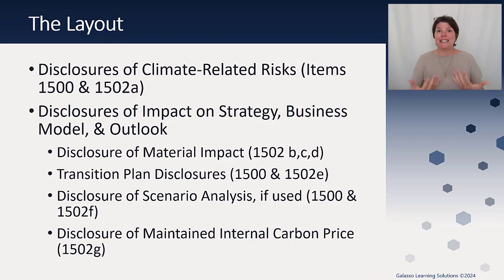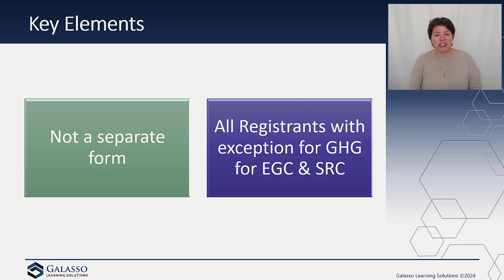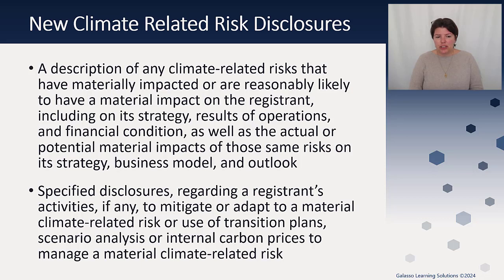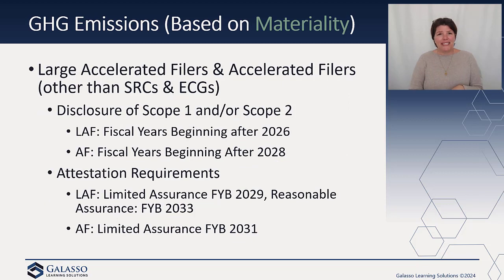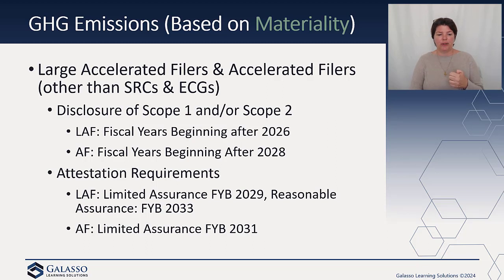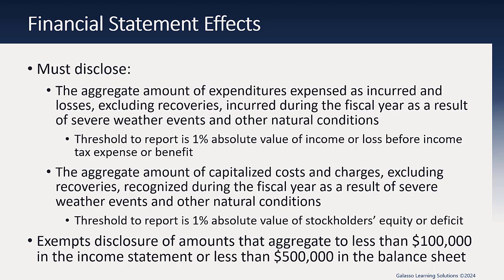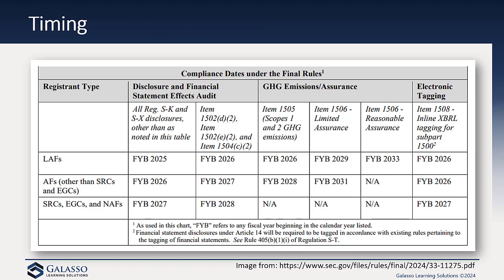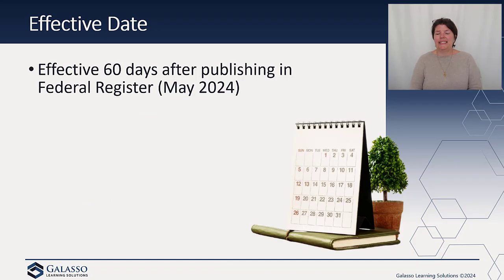SEC Climate Disclosures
On March 6, the SEC issued The Enhancement and Standardization of Climate-Related Disclosures for Investors after a 3 to 2 vote by the SEC Commissioners. New disclosures include disclosures on greenhouse gas emissions, governance and oversight of material climate-related risks, business model and outlook, risk management processes for climate-related risks, and climate gargets and goals. These new requirements are subject to certain materiality thresholds, registrant applicability and an adoption phase-in timetable.